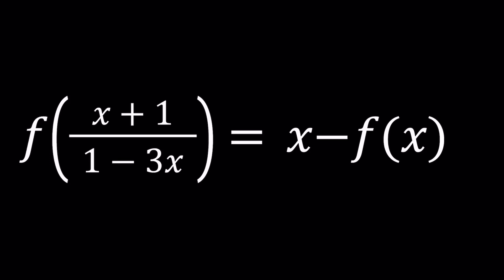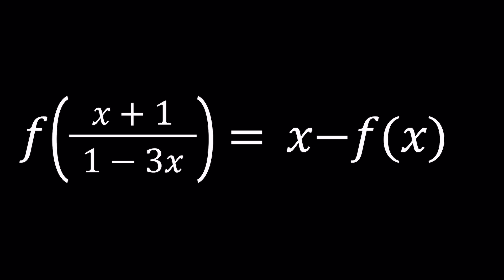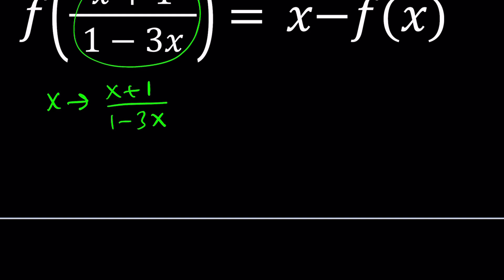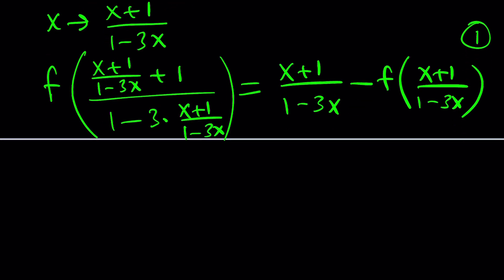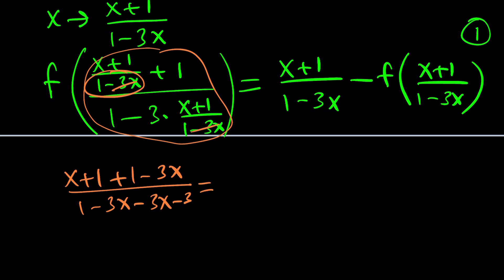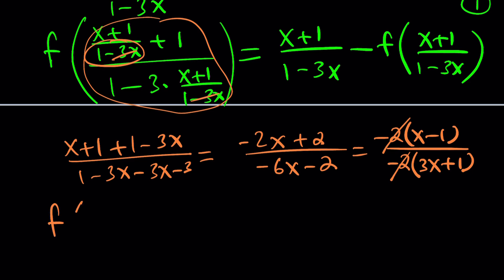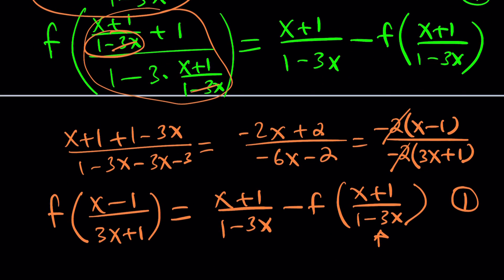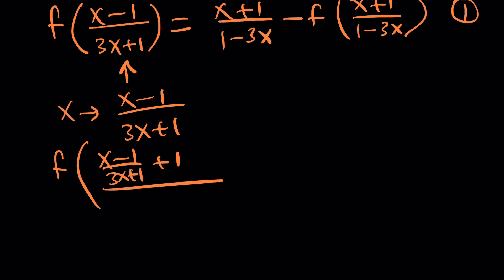Looks Simple... Until You Try It!